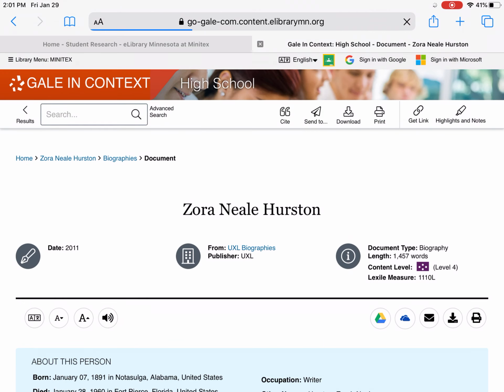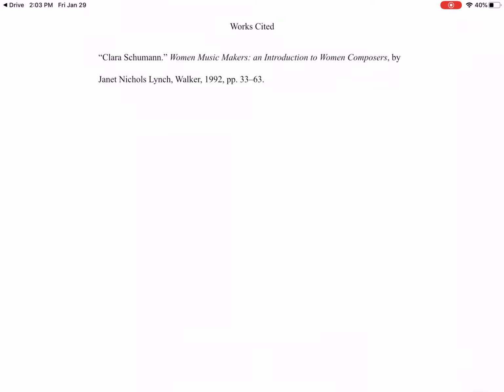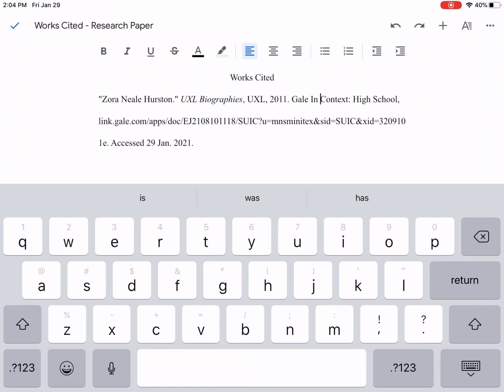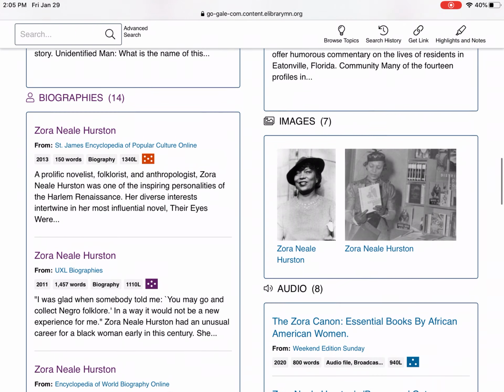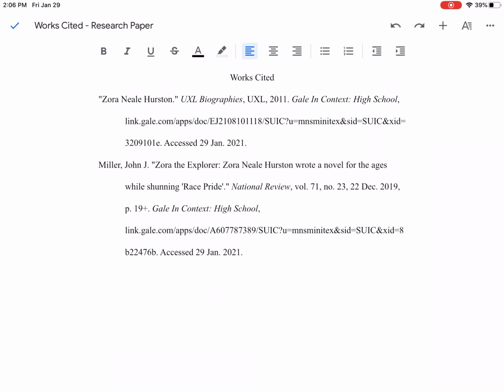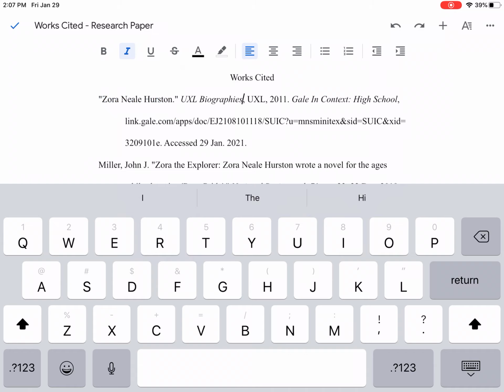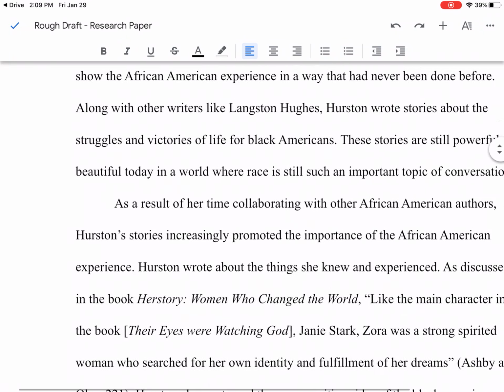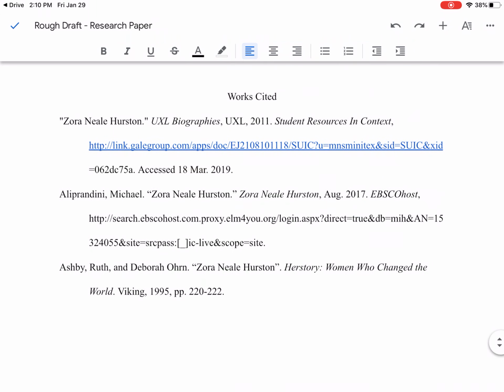Citing Your Sources - Works Cited Page and In-text Citations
English 9 - Research Paper